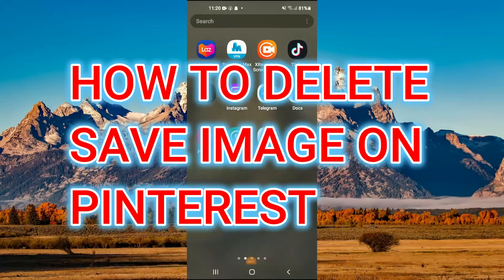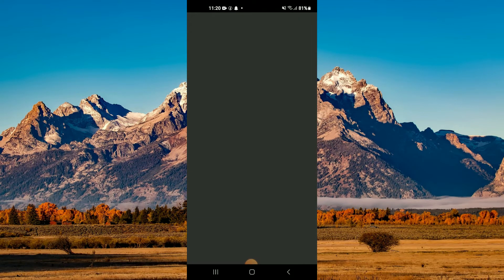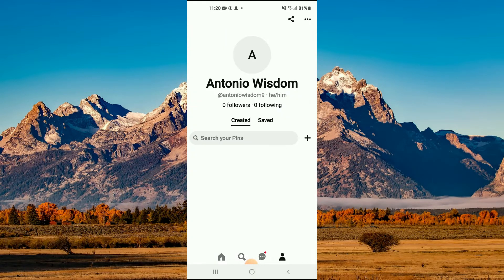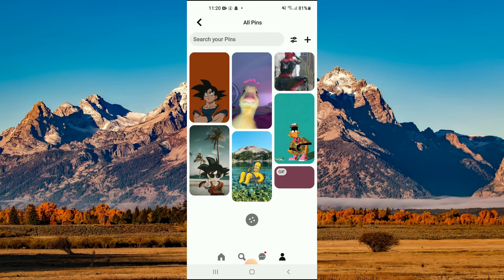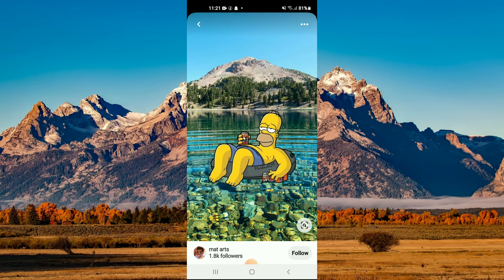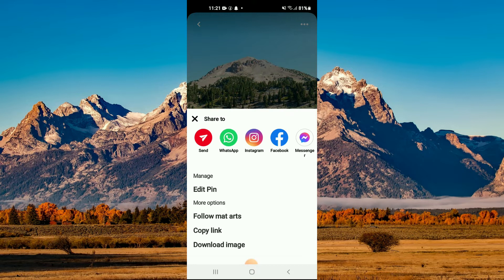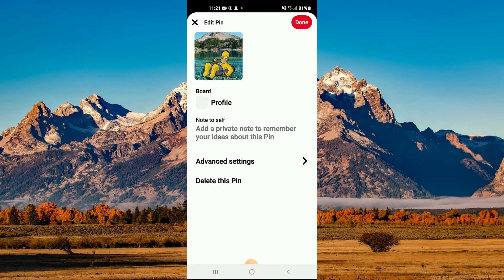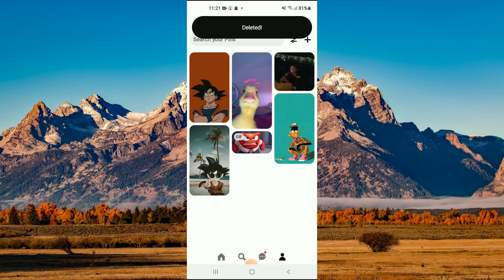HOW TO DELETE SAVED IMAGE ON PINTEREST 2024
HOW TO DELETE SAVED IMAGE ON PINTEREST